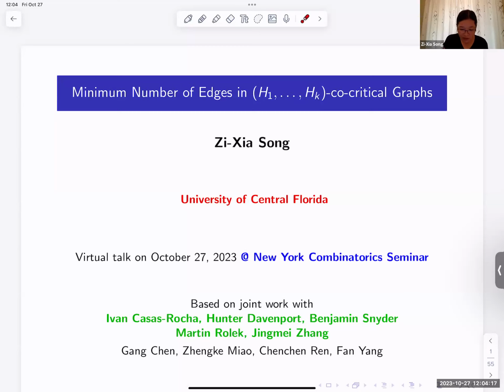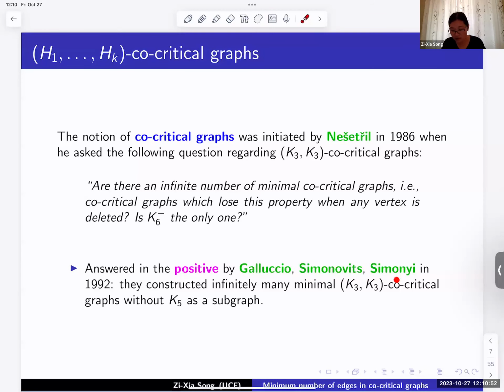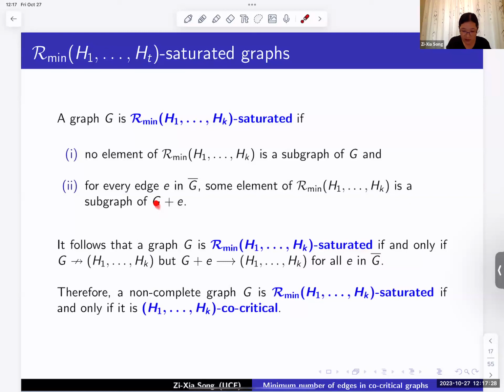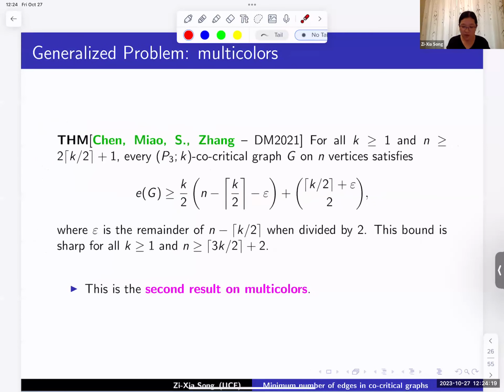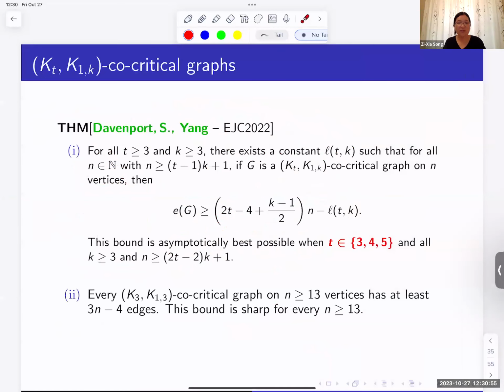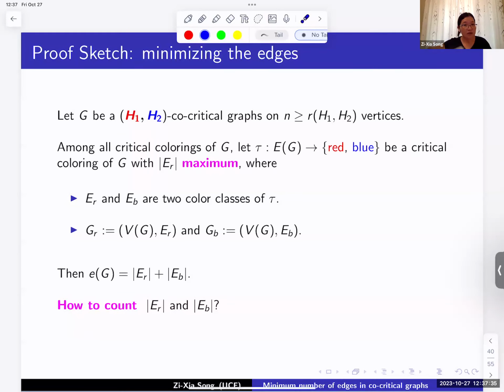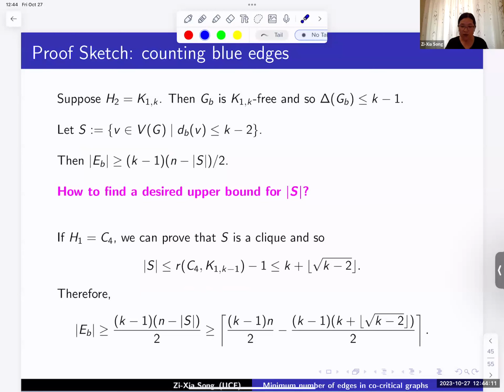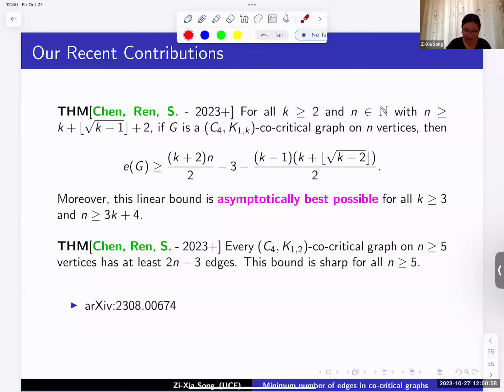Oct 27, 2023: Zi-xia Song (Minimizing the edges of H_1, ..., H_r-co-critical graphs)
Oct 27, 2023: Zi-xia Song
Title: Minimizing the edges of H_1, ..., H_r-co-critical graphs